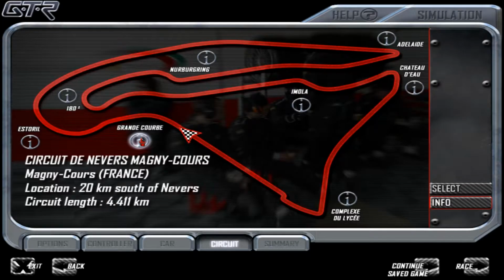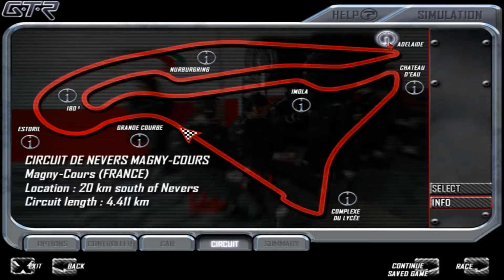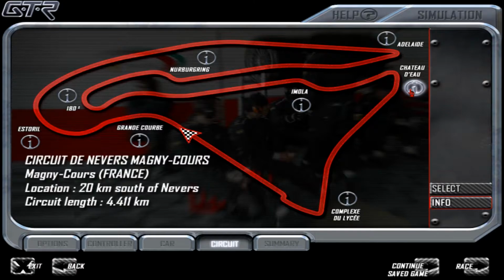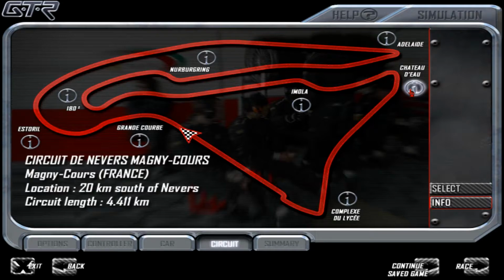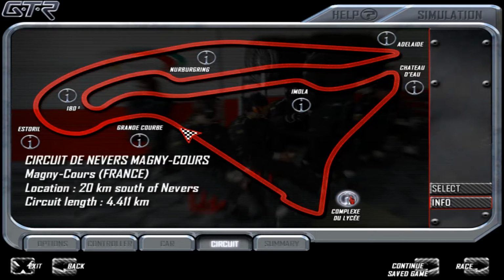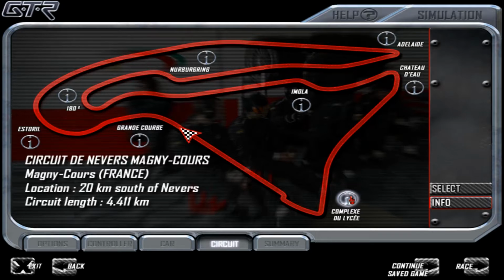GTR - Circuit de Nevers Magny-Cours